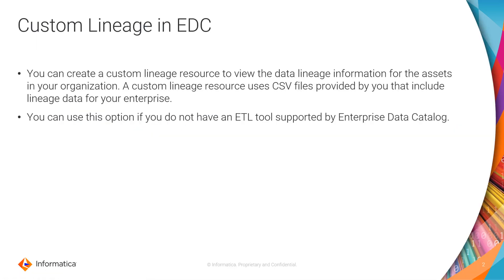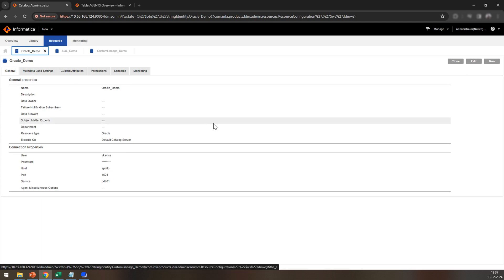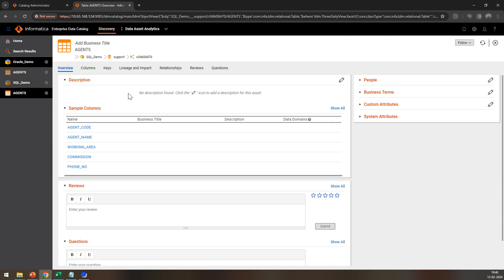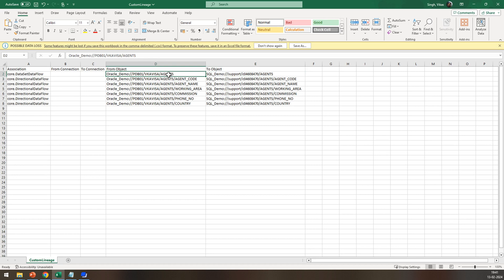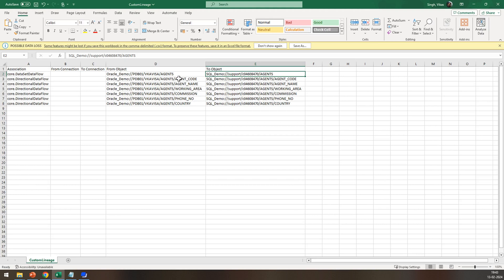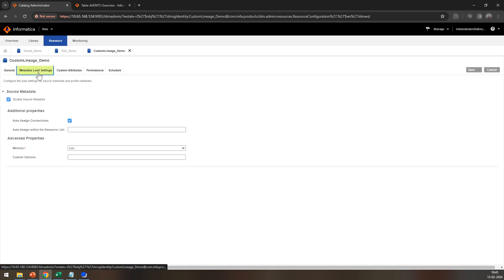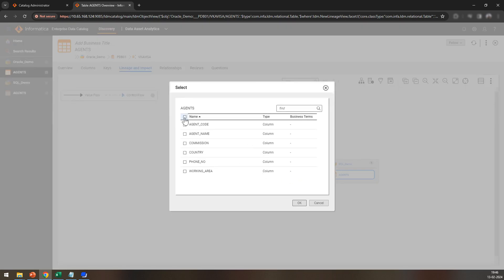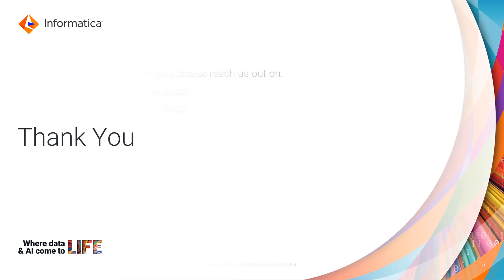Custom Lineage in Enterprise Data Catalog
This video explains Custom Lineage in the Enterprise Data Catalog.